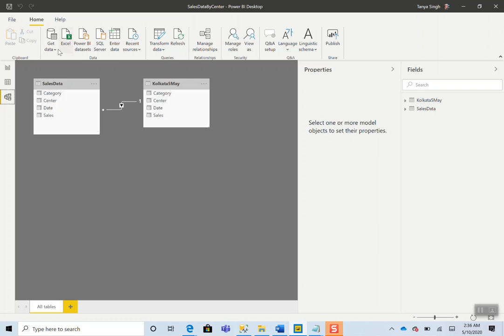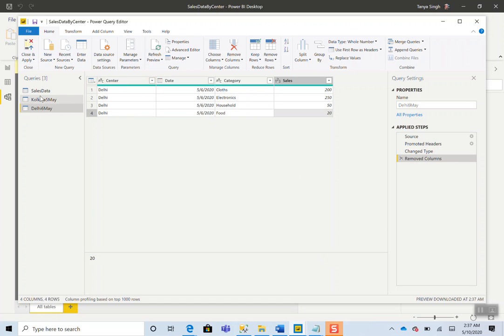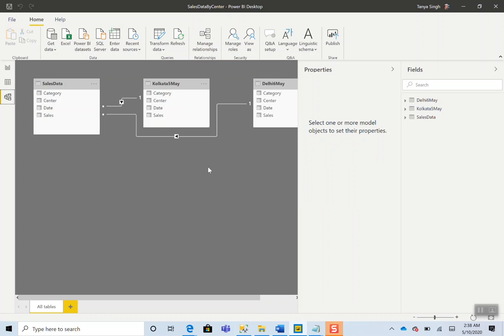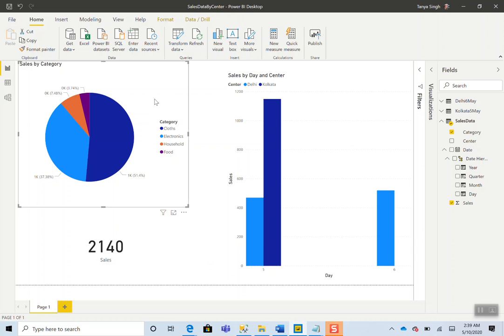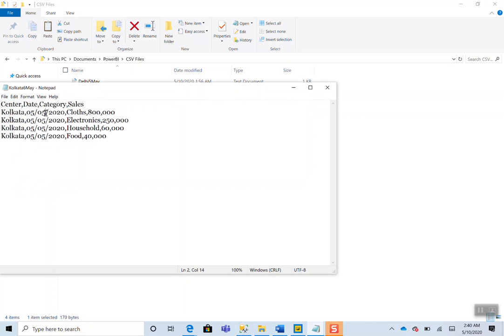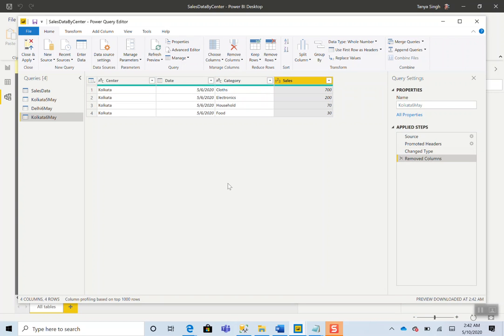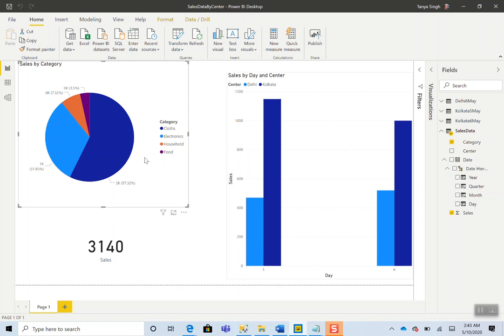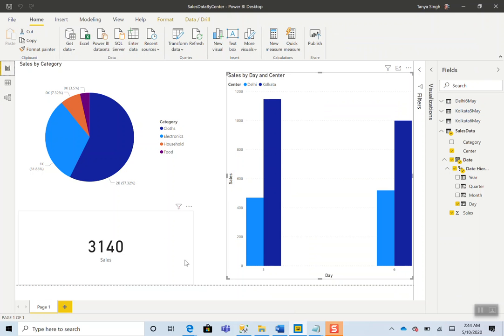PBI-Apend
Power Query Append